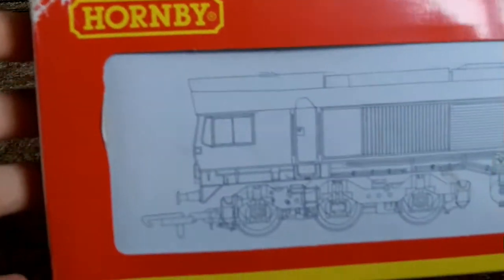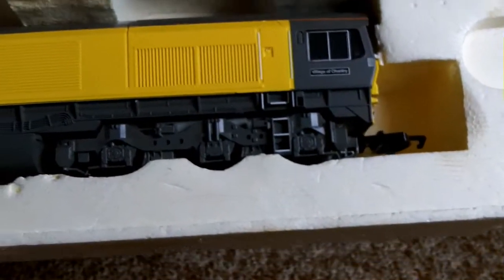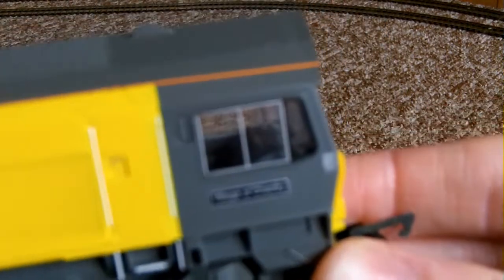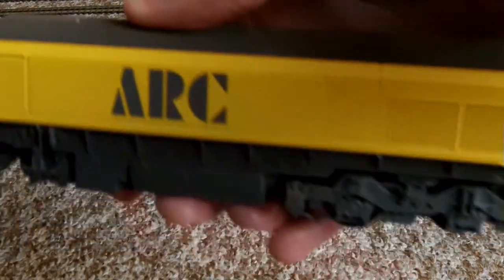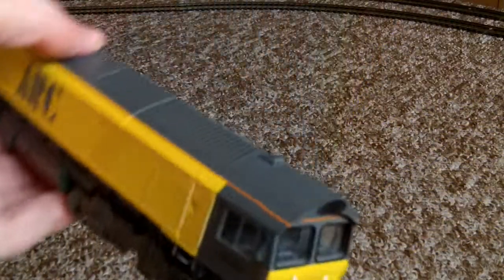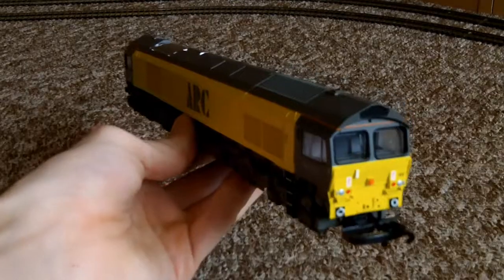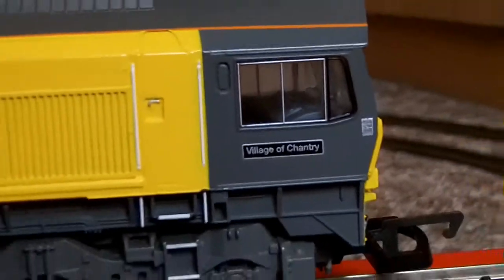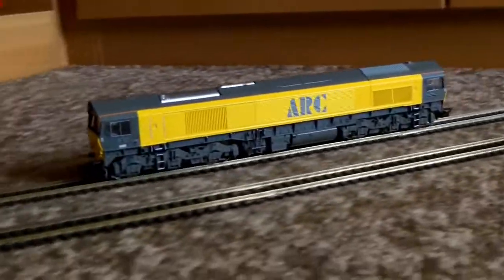Hornby Class 59 102 ARC yellow/grey "Village of Chantry"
Very smart class 59 here, runs very well & in a good looking livery